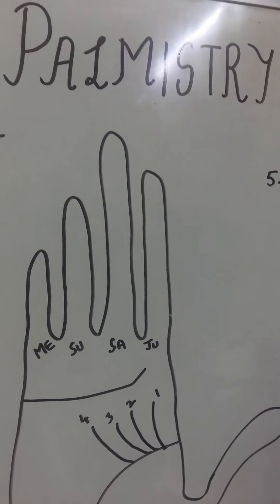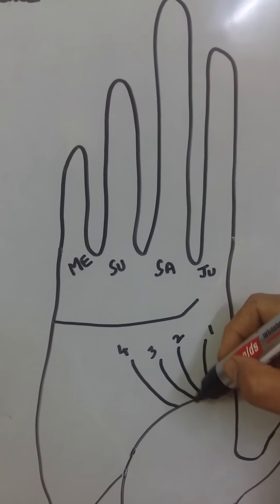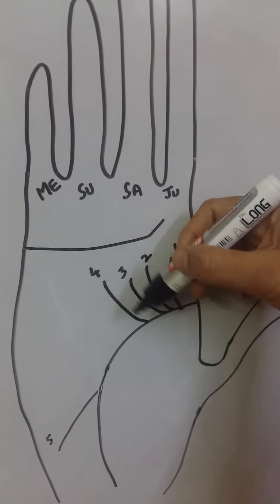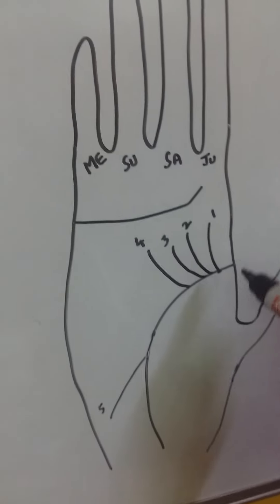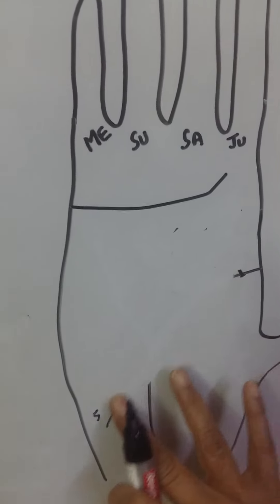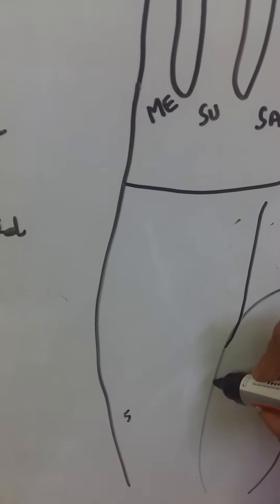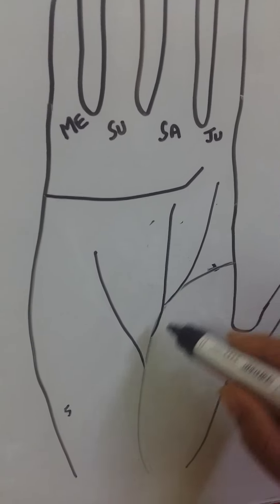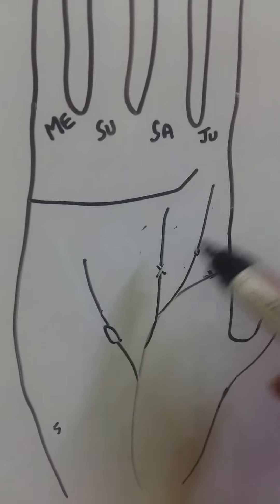You will have love marriage if this line is present in your palm😍bhagyarekha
Always check whole palm to predict something.
There are many indications on palm for love marriage.